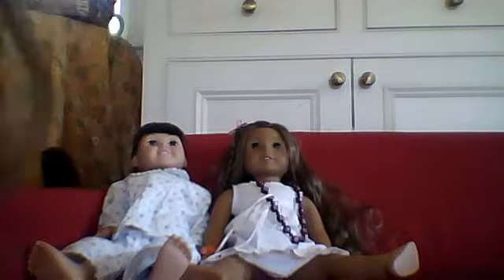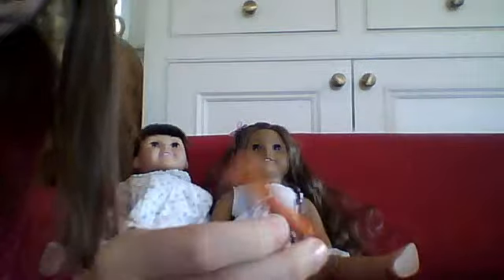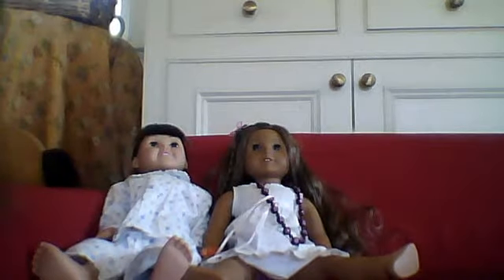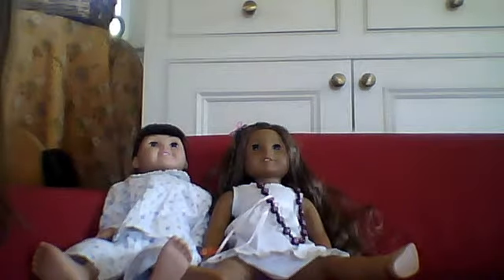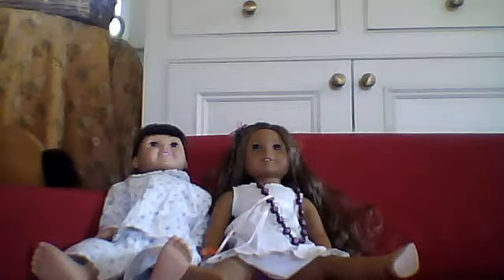hiiiiiiiiiiiiiiiiiiiiiiiiiiiiiiii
just because